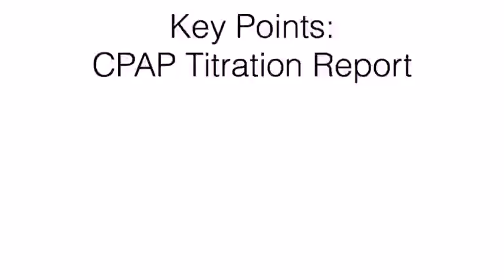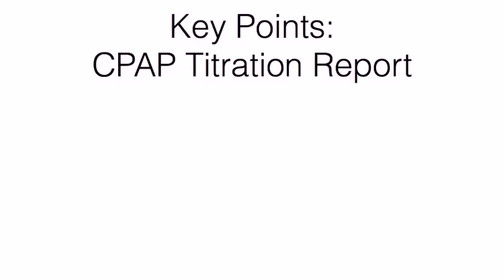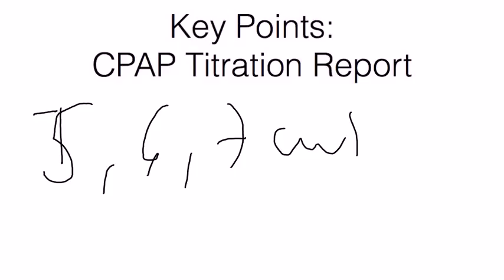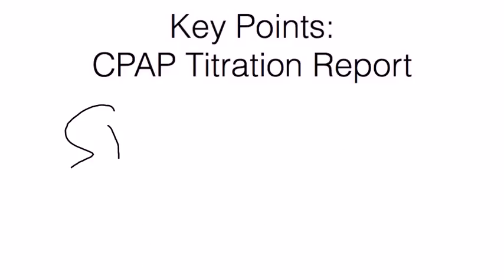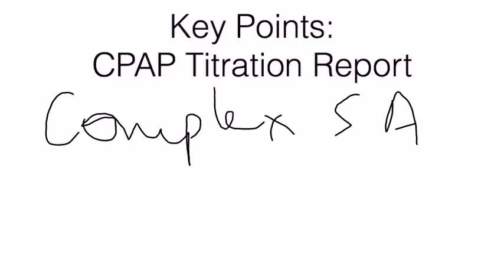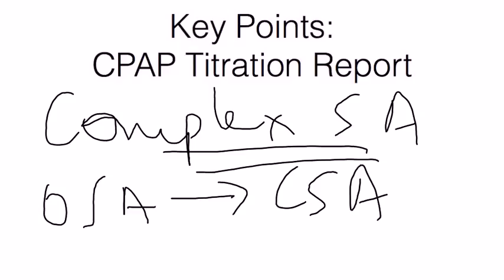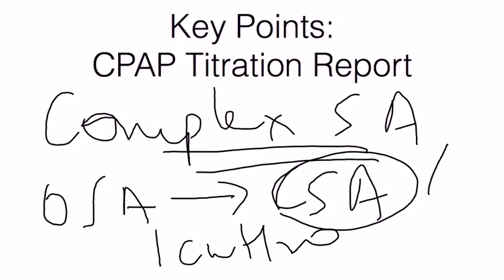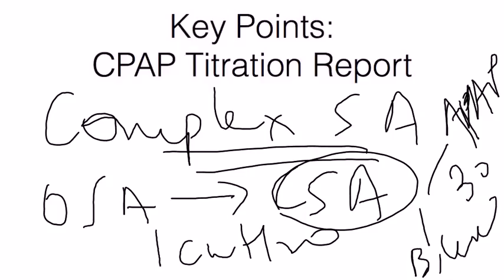Key Points - CPAP Titration Report